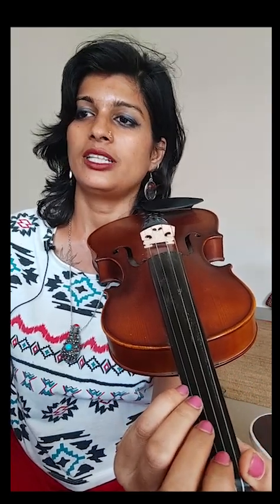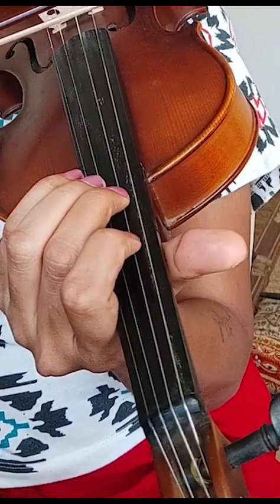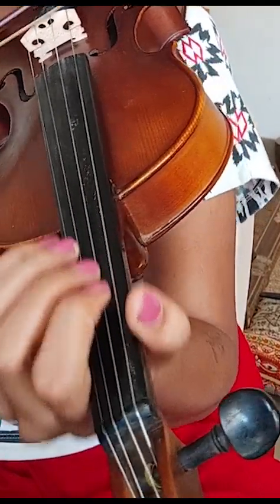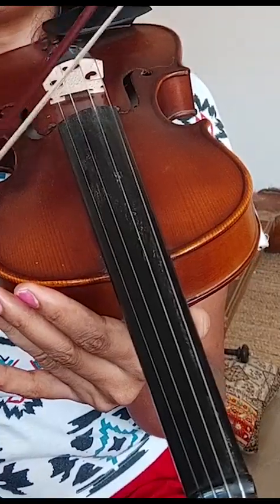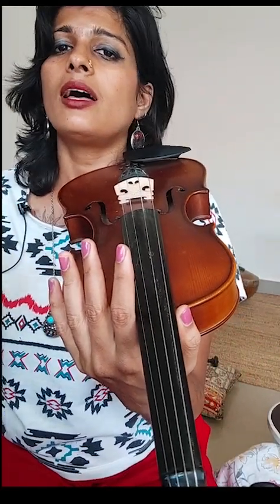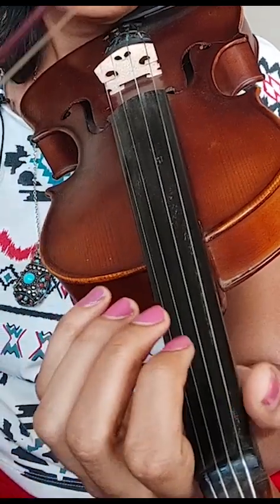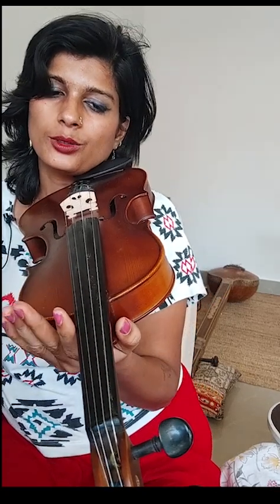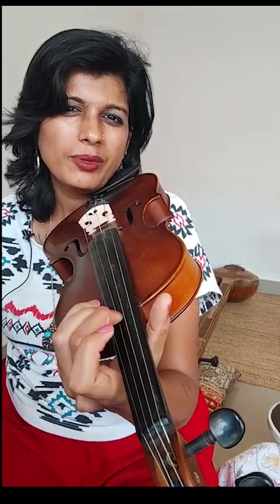Ninaivo Oru Paravai _ Violin tutorial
Music school Instagram : @aarohimusicschool

If you find this video useful,  Please let me know by commenting below.
Also if you wish to monetarily contribute something
you can send your gift and will be received with love and gratitude
Gpay    -    keerthana.aum@okaxis